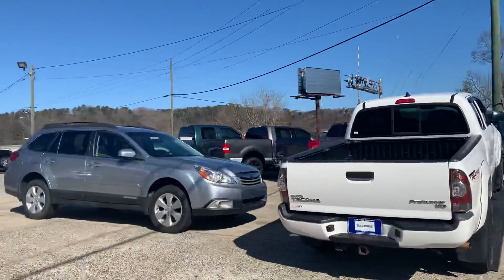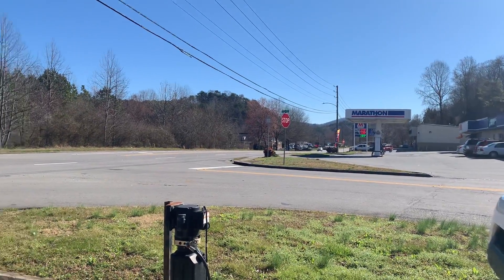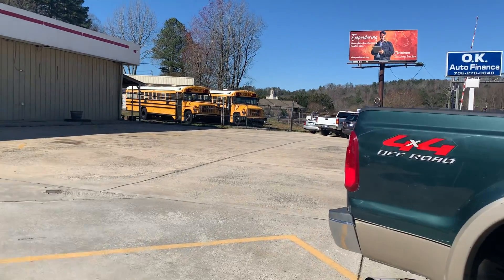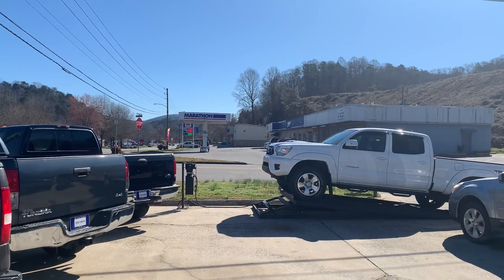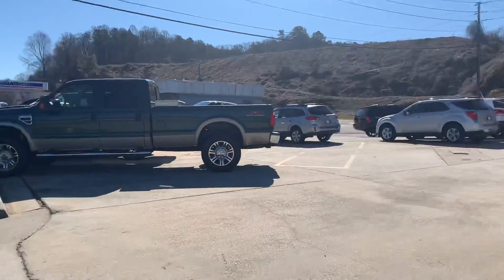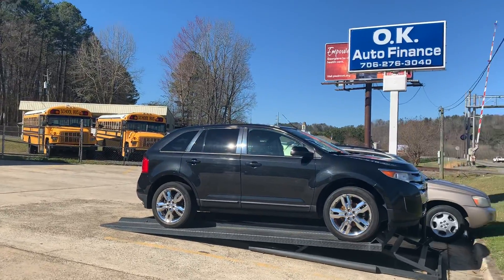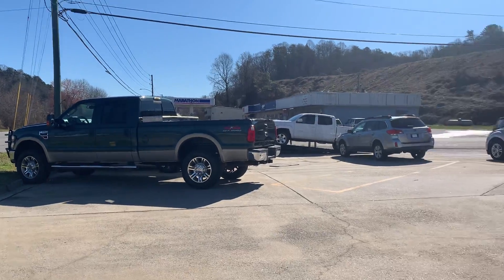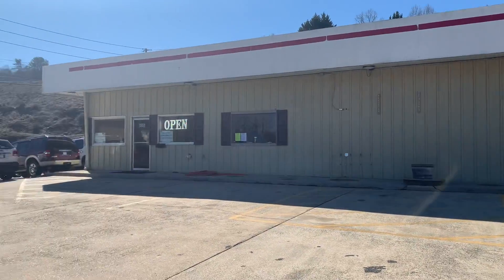Commercial Corner FOR SALE Ellijay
Antique Car Dealer